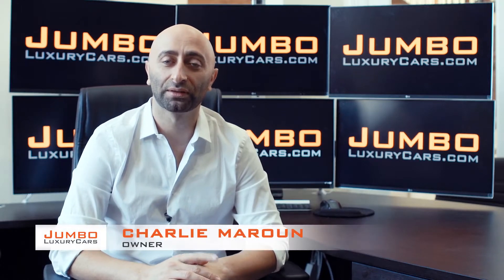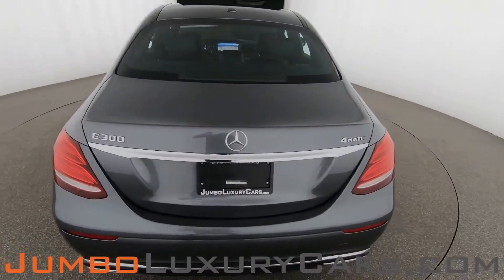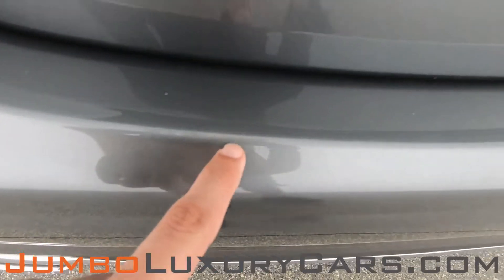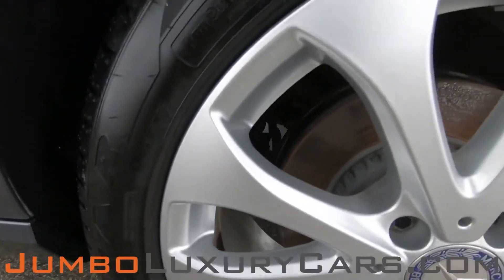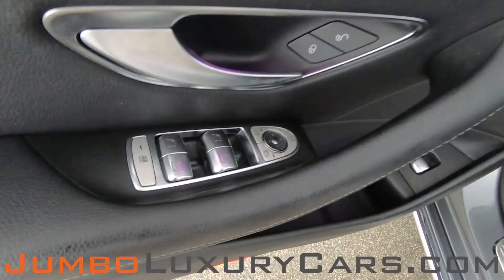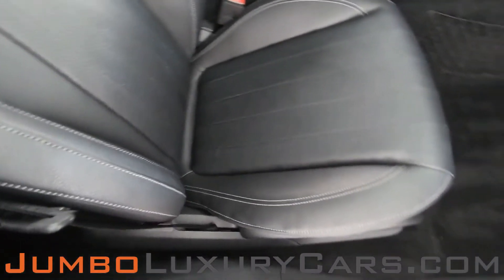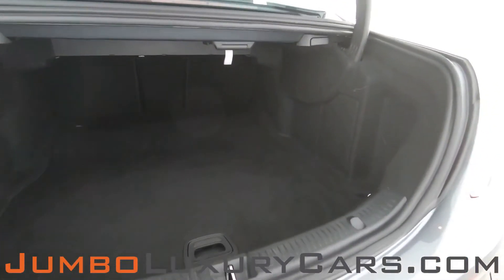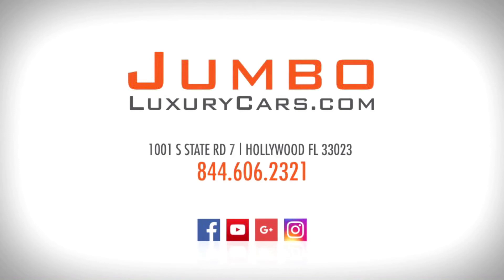2017 Mercedes-Benz E-Class - Stock #8492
INSTALLED OPTIONS:
Selenite Grey Metallic: $720
Burl Walnut Wood Trim
Burmester Surround Sound System 590 Watts 13 speakers: $850
Heated Steering Wheel: $250
Black Headliner
Premium 1 Package: Rearview Camera, Parking Pilot, NFC Wireless: $3,100
18" Twin 5 Spoke Wheels: $500
2017 Mercedes-Benz E-Class E 300

- 360 Image of the interior
- MSRP/Window sticker

We offer:
- 7-day buy-back guarantee. *If there is any issues with the car, or the vehicle is not as described, we will take the car back!
- 30 day warranty ( + Manufacturers warranty and extended warranties )